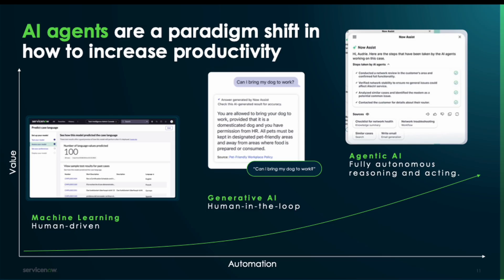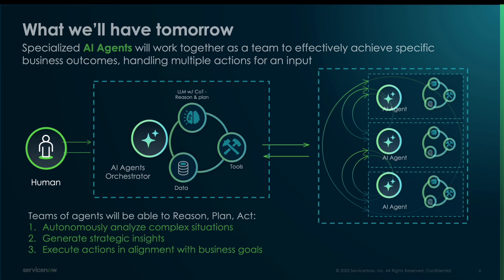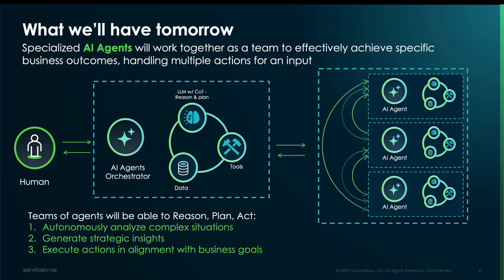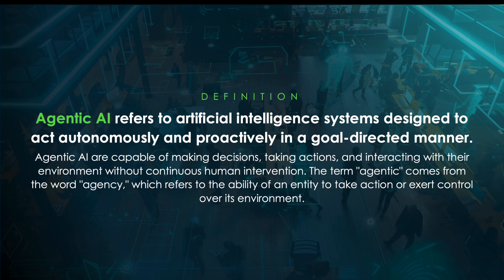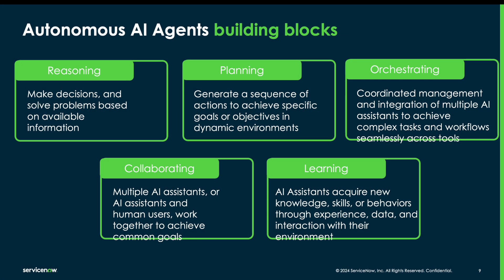ServiceNow ITSM AI Agents Early cGTM Preview (Agentic AI) [Safe Harbor]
In this overview preview, I walk you through a Safe Harbor preview of upcoming product capabilities coming around ITSM AI Agents, or Agentic AI. I cover slides around the benefits of AI Agents and a demo of the currently cGTM AI Agent studio on how AI agents are configured and how they run.

Safe harbor statement: The following is intended to outline our general product direction. It is not a
commitment to deliver any material, code, or functionality, and should not be relied upon
in making purchasing decisions. The development, release, and timing of any features or
functionality described for ServiceNow’s products remains at the sole discretion of ServiceNow.

00:00 AI Agent Intro
6:39 AI Agent ITSM Use Cases
11:41 AI Agent Studio (Setup)
15:27 AI Agent Test